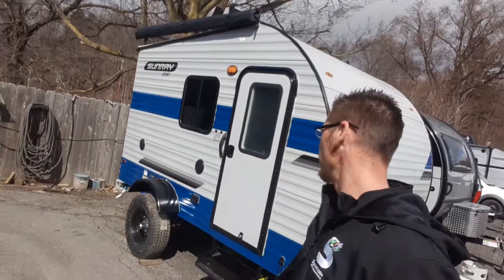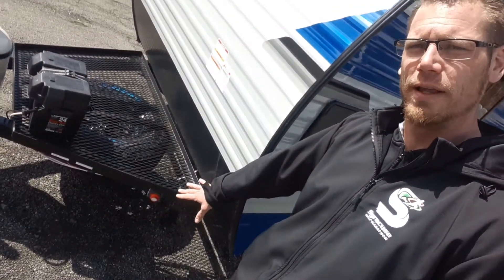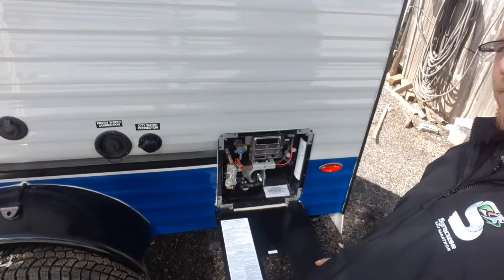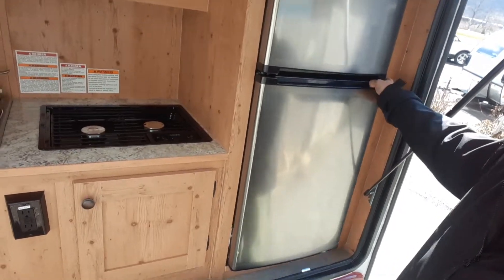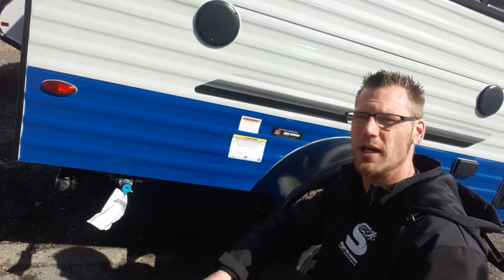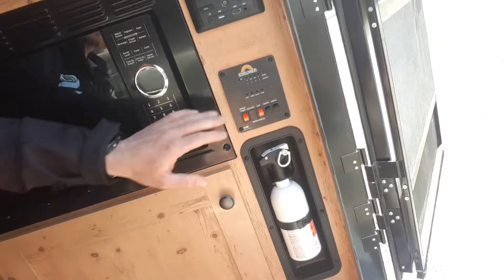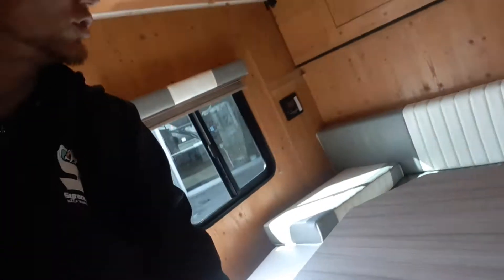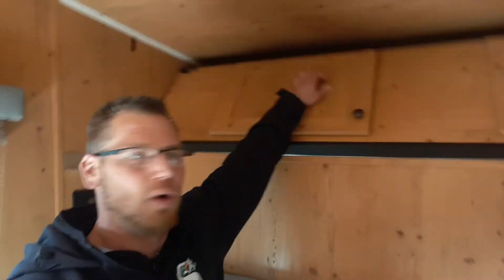2022 Sunset Park Sunray 129 tiny camper walkthrough with Dustin from Hartleys auto and RV center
Watch as I walk you around and through the all new 2022 Sunray 129 camper, by Sunset Park RV, an Amish owned and Amish built company out of Indiana.